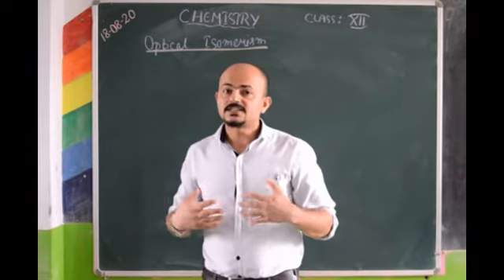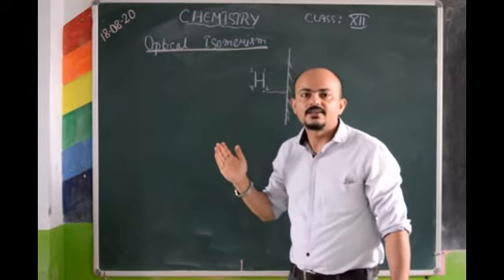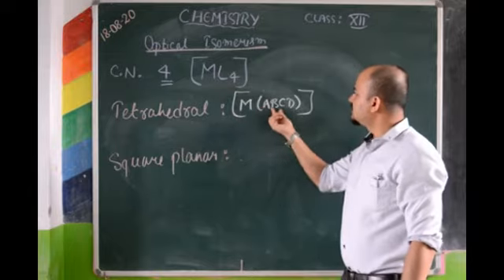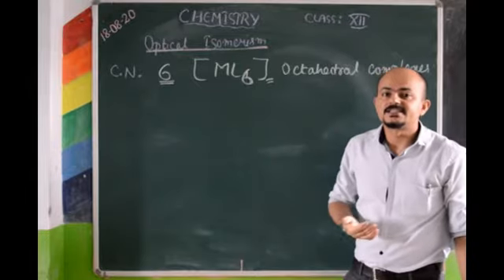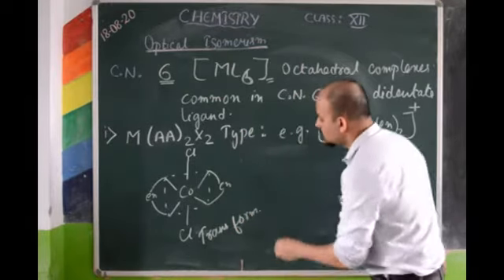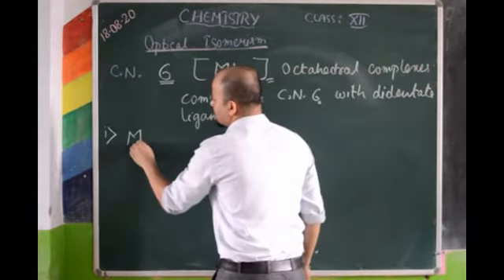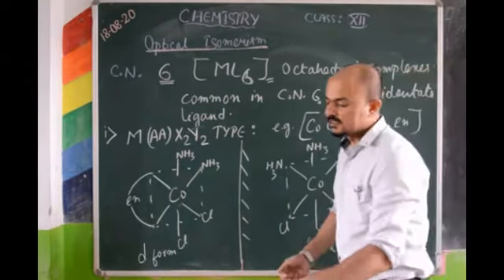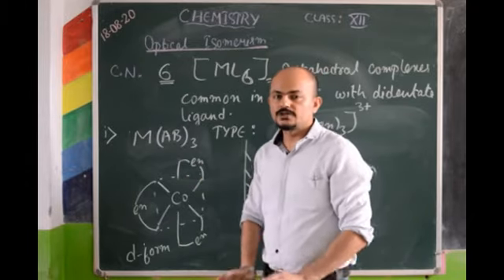Class 12Sci Chemistry Optical Isomerism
Mr. Babu Ram Joshi